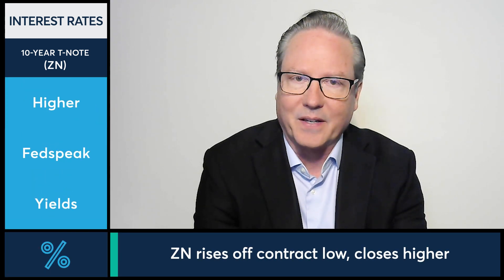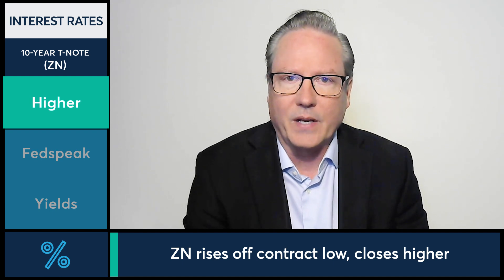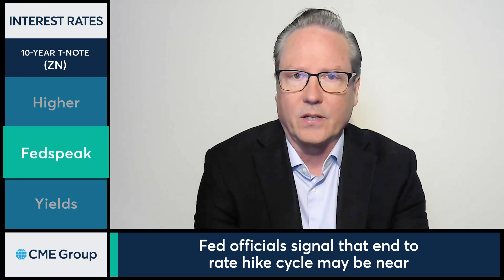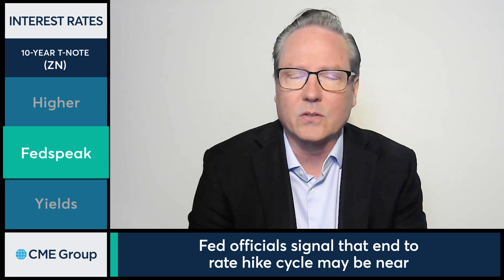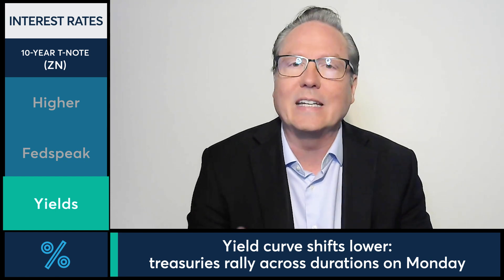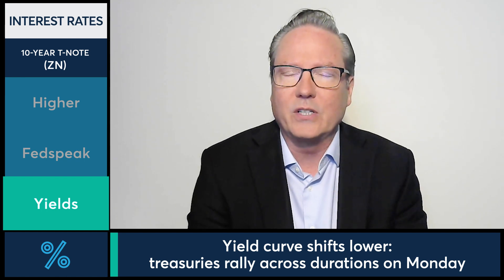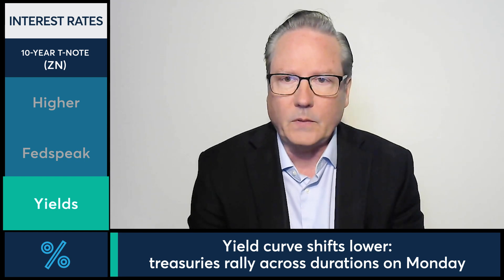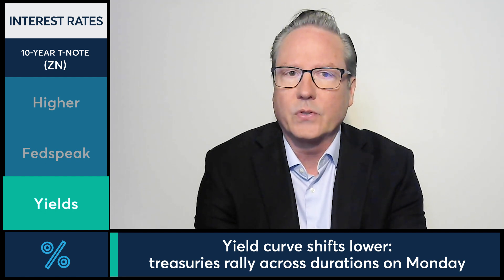Interest Rates Market Commentary: Dan Deming, 7/10/23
After testing their contract lows, 10-Year T-Note futures close higher on Monday. Dan Deming discusses.